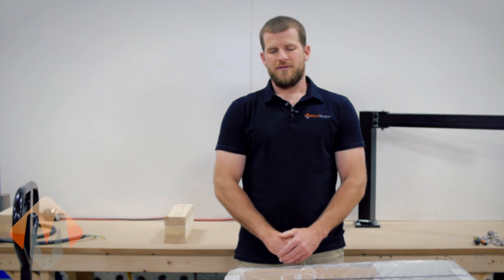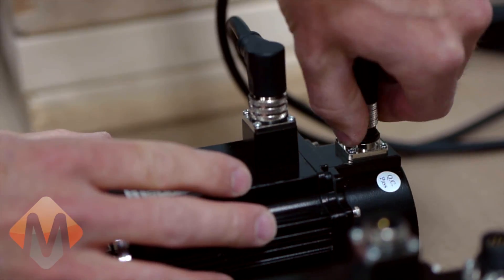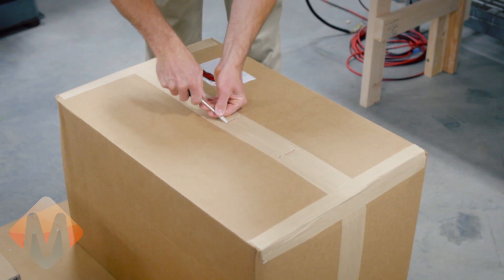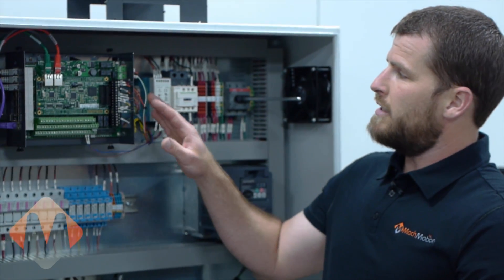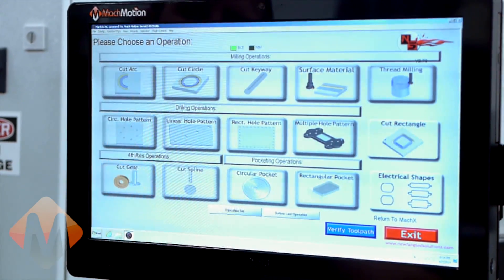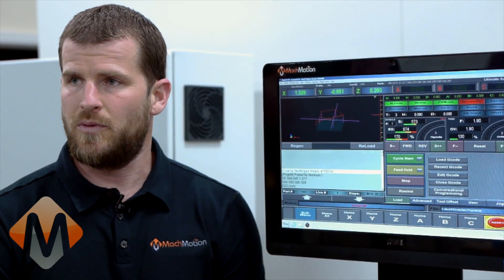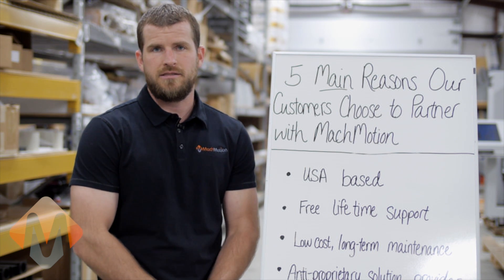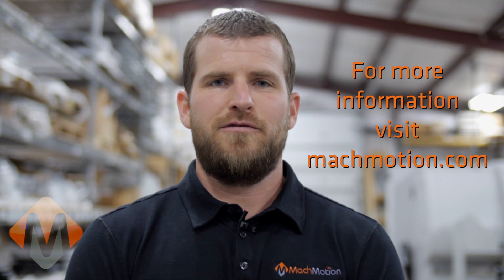MachMotion X15-200 CNC Overview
- This video discusses the benefits of choosing MachMotion and demonstrates how to install and use the MachMotion X15-200.